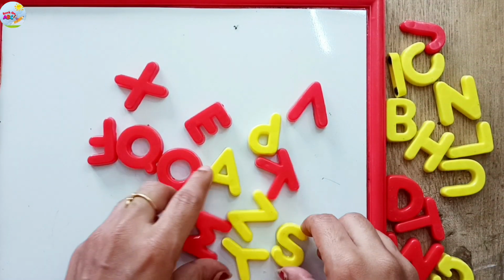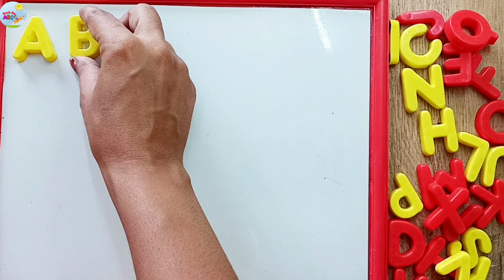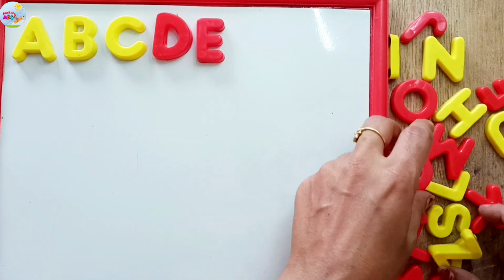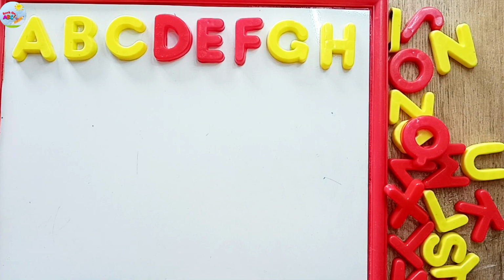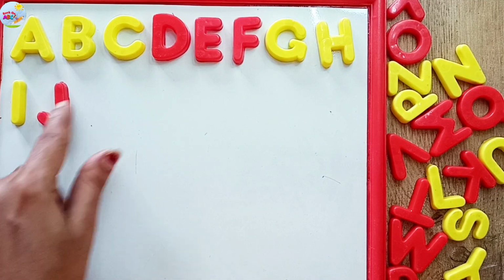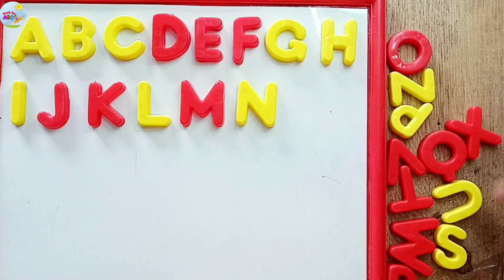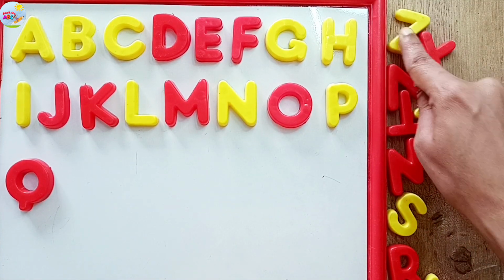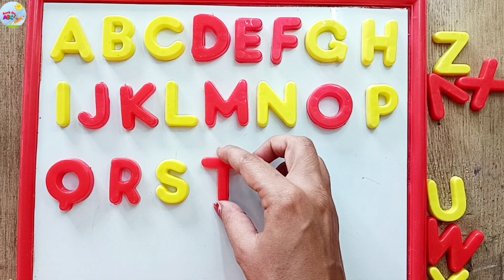🌈✅Alphabet Drawing|Missing letters|A to Z drawing| ABC drawing tutorial|1 to 10 numbers|RockOnABC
Your query -

abc
abcd
abcde
abcdefg
English alphabet
abcd cartoon
a for apple bi for boy
alphabet songs
a for apple a for ant
nursery rhymes
abcd rhymes
abcd alphabet
abcd varnamala
english varnamala
english alphabet
A for apple
kids alphabet
alphabet for kids
abc song
alphabet song
apple apple
abcd abcd
ABCD
Varnmala
a b c d
abcd cartoon
cartoon
abc song
Apple
abcd video
alphabet
abcd a for apple
abc cartoon
ice cream
abc abc
abcd 2024
today abcd
abcd drawing
Find the missing letters
Missing letters worksheet
Abcd colouring
Kids colouring
Kids Drawing
Numbers
1 to 100 numbers
1 se 100 tak ginti
1 to 10 numbers
Ginti
missing letters
Missing Alphabet
find missing letters
find missing alphabets
Missing alphabets worksheet

 एबीसीडी
वर्णमाला